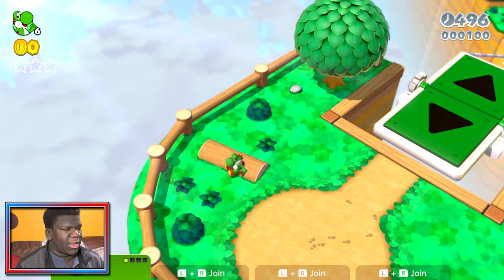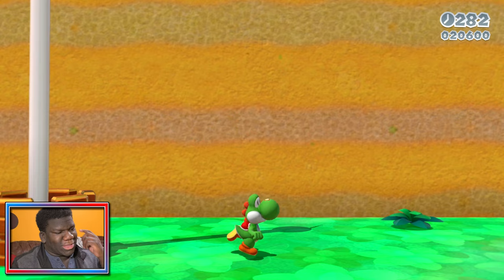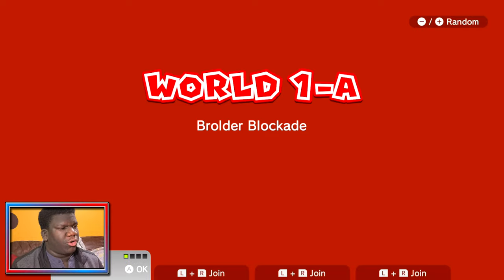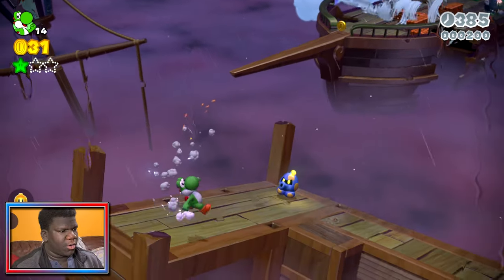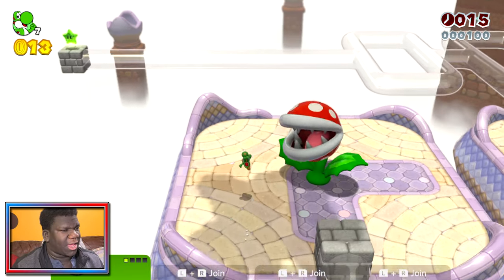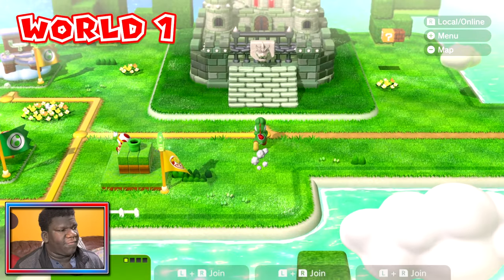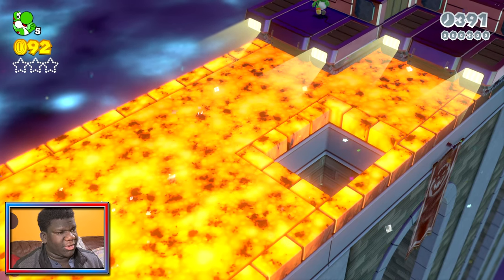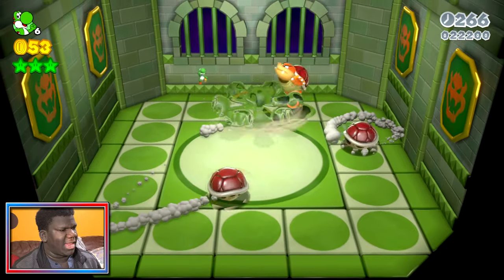The CRAZIEST Mario game you've NEVER played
Audios a little crunchy for some reason but Yeah...it happened again..@MayroSMM sent me some more Super Mario 3D World levels. They start off really challenging and interesting and soon turn into the CRAZIEST Mario game you've never seen or played...obviously because it hasn't been released yet. So this is a 1 world Mario mod but it doesn't use any of the levels from World 1. Which means no more Super Bell Hill! LET'S GOOOO! Anymore I hope you enjoy the video!

***CHAPTERS***
0:00 INTRO
0:15 [1-1] Switchboard Falls
4:17 [1-2] Towering Sunshine Seaside
7:40 [1-A] Brolder Blockade
9:14 [1-3] Gigantic Seaside Wreck
14:43 [1-5] The Great Gole Pole
17:08 [1-4] Clear Pipe Cruise
19:55 [1-Toad] Captian Toad's Fiery Finale
21:18 [1-Castle] Bowser's Bob-omb Brigade

OTHER NETWORKS!

MY CO-OP CHANNEL!

EQUIPMENT!

►Recording Program - OBS
►Audio Recording Program - Audacity
►FaceCam - Samsung Galaxy S20
POWER-UP NAMES!

Mushroom = Sam
Fire Flower = Diego de la Fuego
Ice Flower = Lou Frost
Propeller = Vincent
Mega Mushroom = Hugh Normis
Mini Mushroom = Clyde
Star = Stacy
Acorn = Ally
1Up = Kevin Uhp
Penguin Suit = Gunther
Hammer Suit = Hank
Builder Suit = Bob (RIP)
Super Bell = Percy
Super Leaf = Autumn
Golden Block = Don
Blue Shell = Sophia
Boomerang Flower = Conner
Double Cherry = Thomas